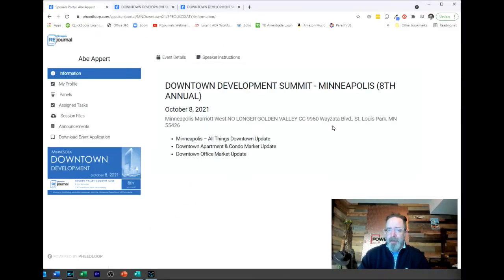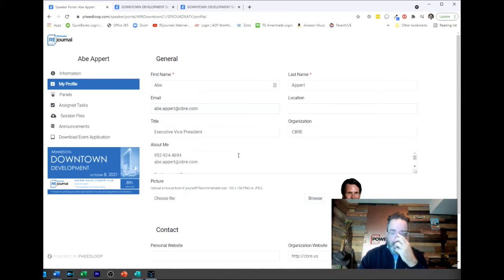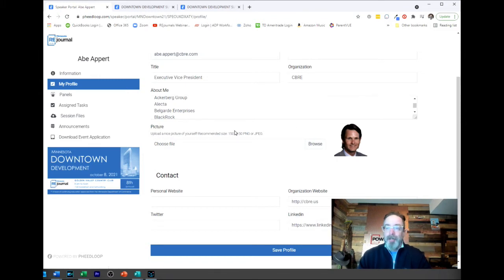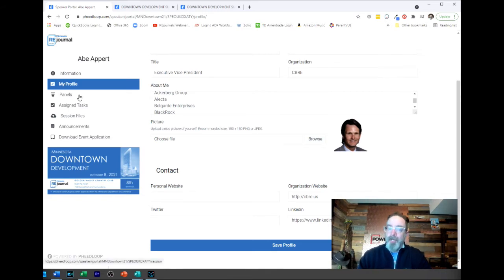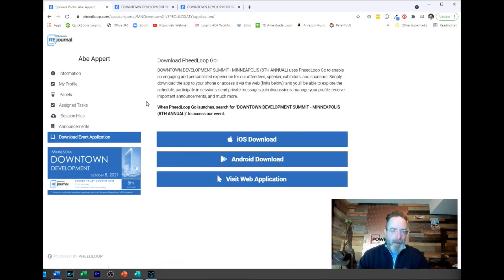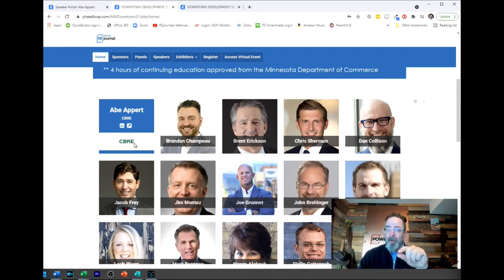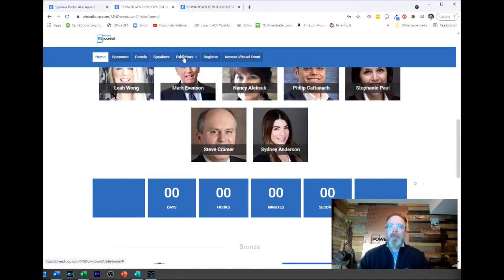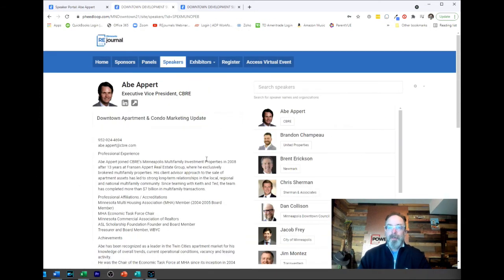Speaker Portal Tutorial REjournals